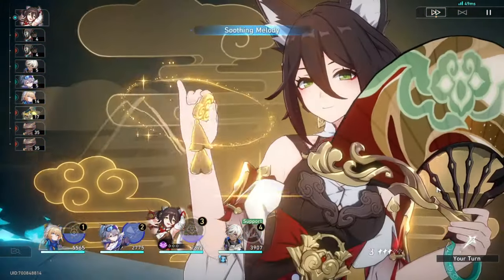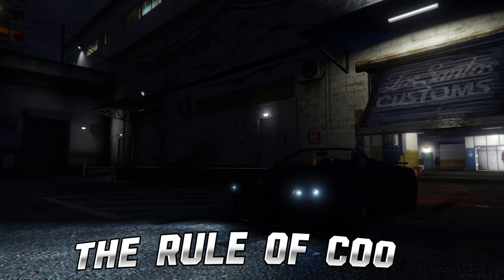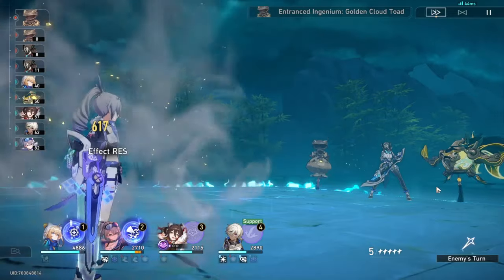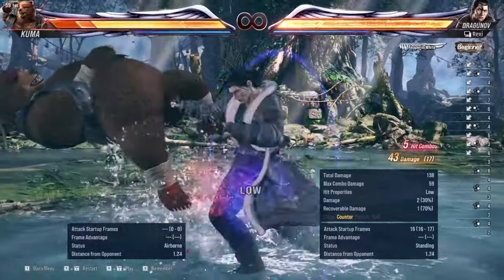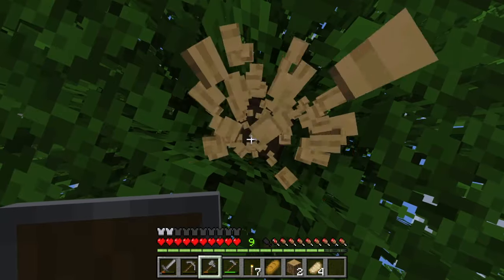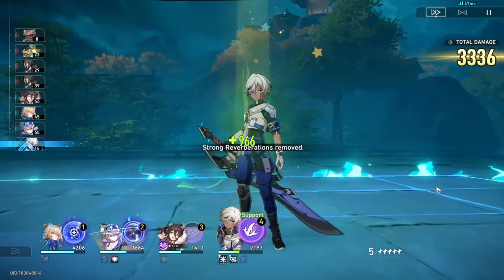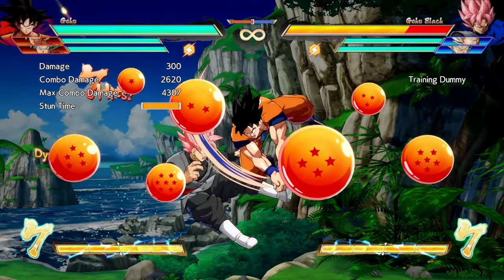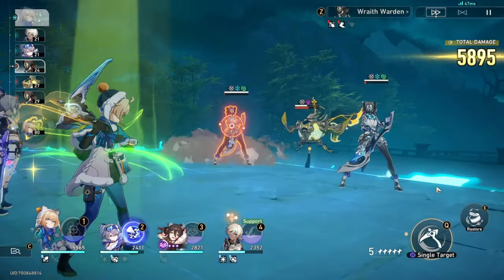How to win in HSR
Happy April